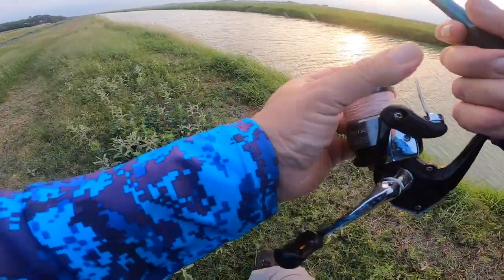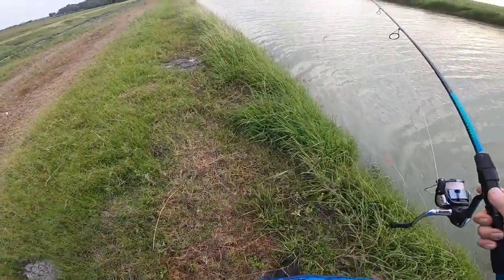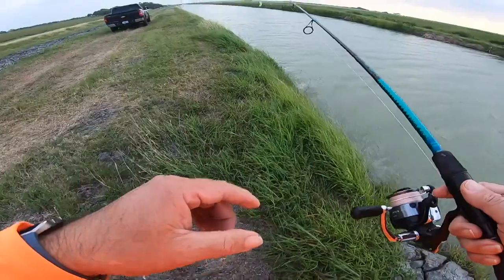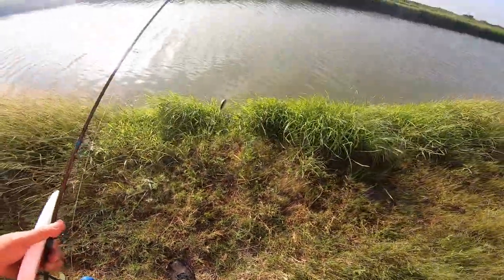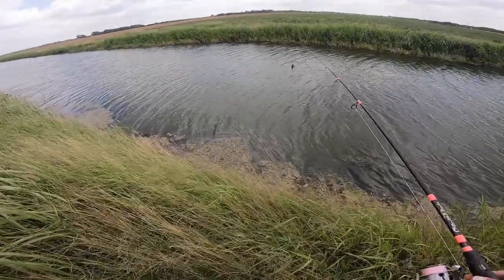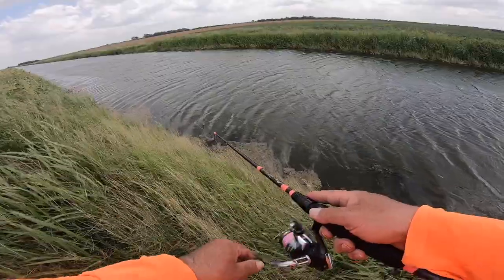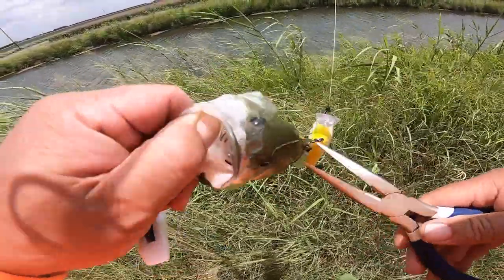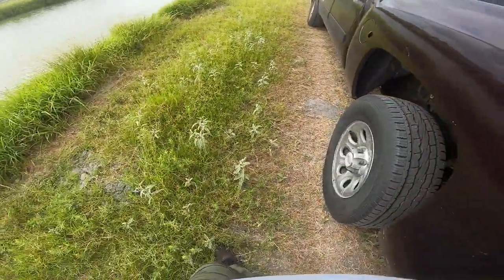Mystery Tackle Box | May Hookups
Freshwater Fishing using the May 2019 Mystery Tackle Box Lures. Enjoy and Make it Happen!

Mystery Tackle Box Subscription:
Regular box $16.99/Month
Pro box $26.99/Month
Elite box $39.99/Month